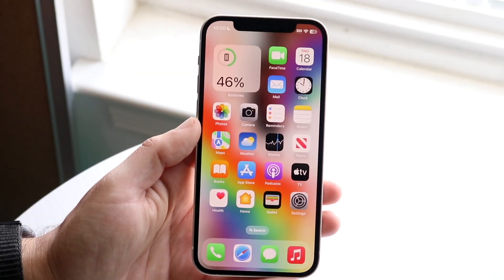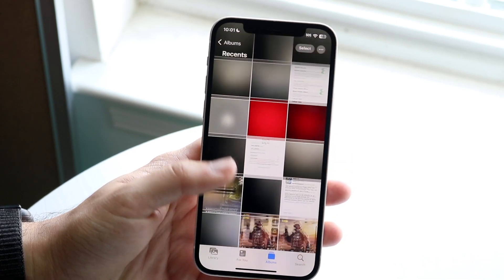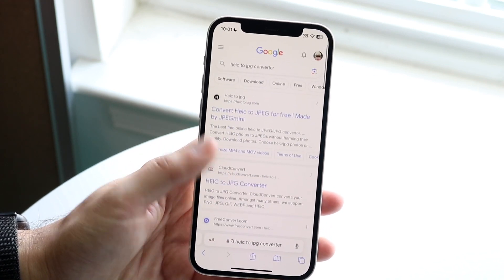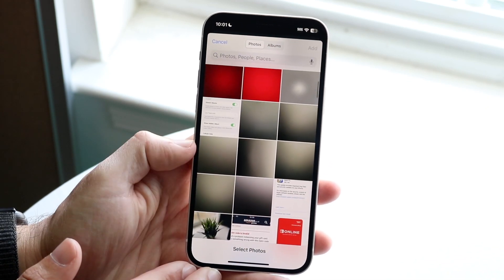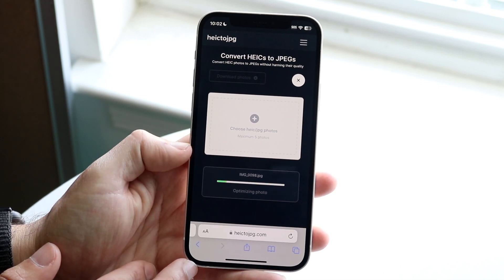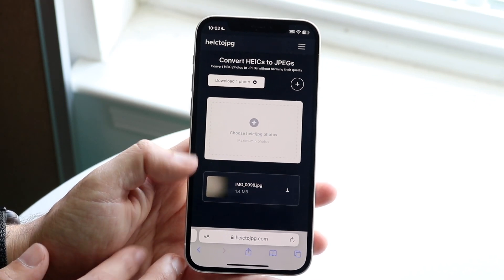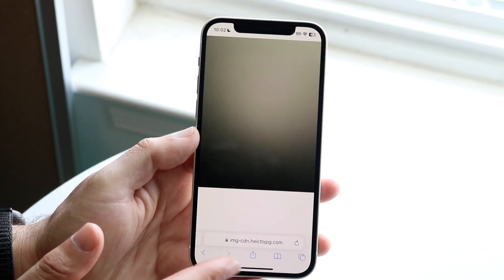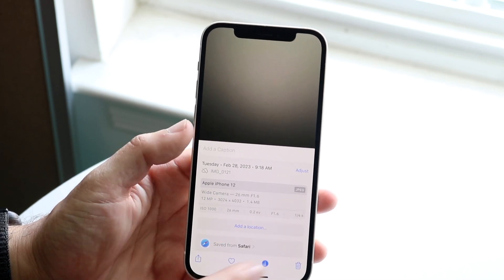How To Change HEIC To JPG On ANY Device! (2023)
Here is exactly How To Change HEIC To JPG On ANY Device! (2023)